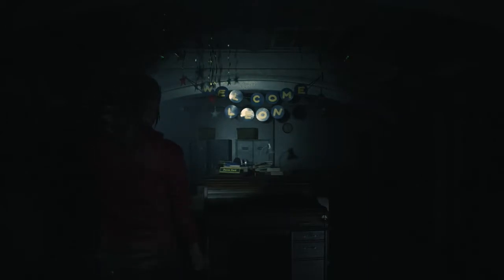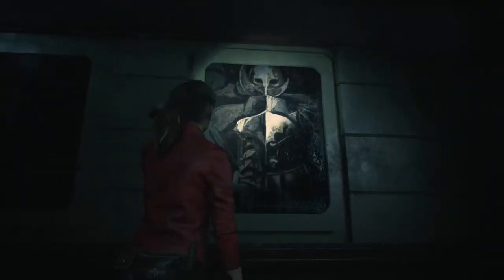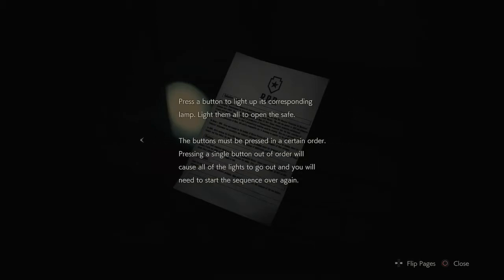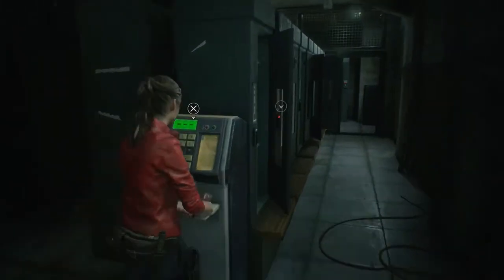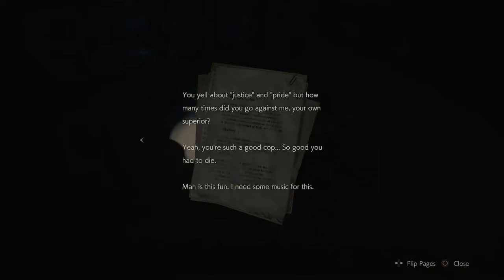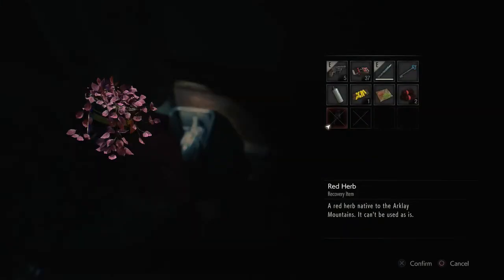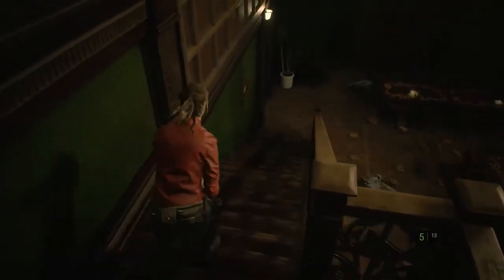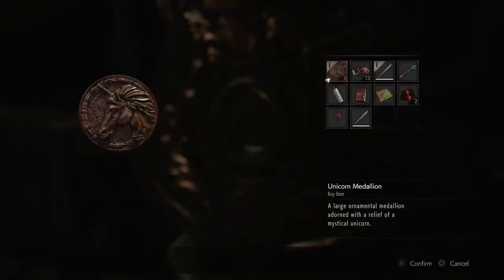RESIDENT EVIL 2 (PS4) - A MUCH NEEDED FRIEND! Gameplay PART 3 by SUPA G GAMING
RESIDENT EVIL 2 (PS4) THE REMAKE

Resident Evil 2 is a survival horror game developed and published by Capcom. Players control police officer Leon S. Kennedy and college student Claire Redfield as they attempt to escape from Raccoon City during a zombie apocalypse. It is a remake of the 1998 game Resident Evil 2, and was released worldwide for the PlayStation 4, Windows, and Xbox One on January 25, 2019. The game received critical acclaim, with praise for its presentation, gameplay, and faithfulness to the original.

The original Resident Evil 2 was released for the PlayStation in 1998. Following the release of the 2002 remake of the first Resident Evil for the GameCube, Capcom considered a similar remake of Resident Evil 2, but series creator Shinji Mikami did not want to divert development away from Resident Evil 4. In August 2015, Capcom announced that the remake was in development. No further details were released until E3 2018, when Capcom revealed a trailer and gameplay footage. Hideki Kamiya, director of the original Resident Evil 2, said that he had pushed Capcom to create the remake for years. Producer Yoshiaki Hirabayashi said the team was striving to capture the spirit of the original game, and that the team incorporated feedback received about Resident Evil 6, a game he also produced.

To meet modern expectations, the team attempted to make the remake more realistic; for example, Leon no longer wears large shoulder pads, which were added to distinguish his original, low-polygon model. Though they strove to make a "modern, accessible" game, they focused on horror over action, hoping to preserve a claustrophobic feel. The game uses the RE Engine, the same game engine used for Resident Evil 7: Biohazard, which allowed for Capcom to modernize the gameplay. Producer Tsuyoshi Kanda acknowledged the difficulty of making zombies seem scary and threatening, as they had became ubiquitous in entertainment media since the release of the original Resident Evil in 1996. By removing the fixed camera angles, the team had to use different ways to conceal enemies, using elements such as room layout, lighting, and smoke. The new camera system also affected the sound design, as it no longer made sense for sound to come from a fixed source.

The faces of several character models are based on scans of real people. Leon S. Kennedy is based on model Eduard Badaluta, Claire Redfield is based on model Jordan McEwen, and Marvin Branagh is based on music producer Patrick Levar.

Resident Evil 2 was released on PlayStation 4, Xbox One and Windows worldwide on January 25, 2019. The game supports enhancements on the PlayStation 4 Pro and Xbox One X, offering either 4K resolution or 60 frames per second. A demo known as the 1-Shot Demo was released on January 11, 2019. It ends after 30 minutes and does not allow repeat playthroughs.

Coutesy of Capcom.

SUPA G GAMING